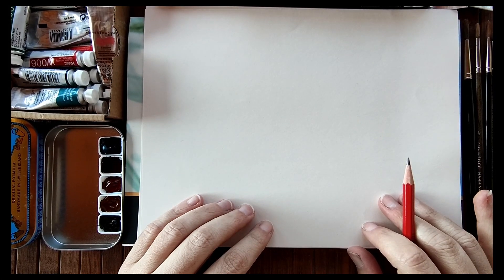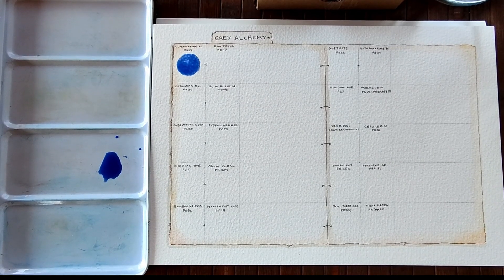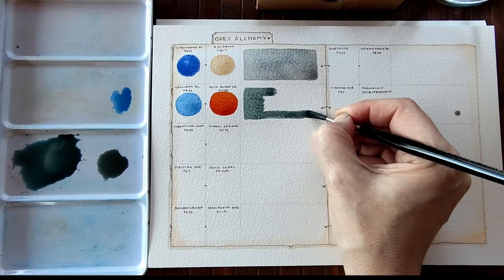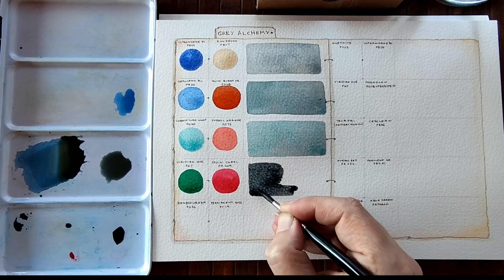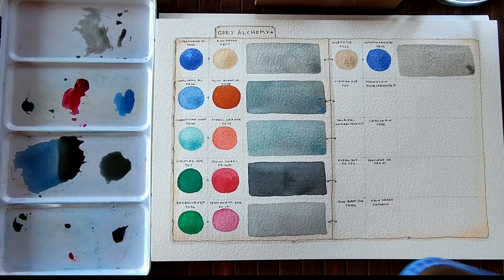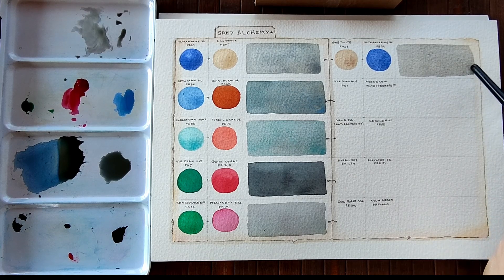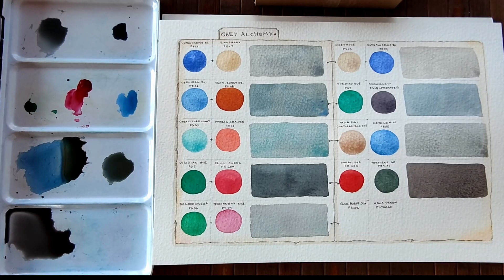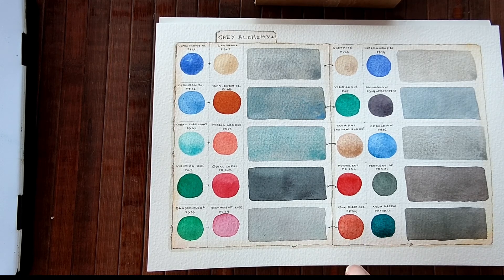Mixing greys using watercolor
Hello sweet friends! It's good to be back :)
Today I'll be explaining my own approach to mixing greys using watercolors! I loved sharing my process with you and I really hope that you find the video enjoyable and informative! 😊 ❤️
Tomorrow, which is the 26th of January 2023 I'll be having a little giveaway over on my Instagram page, please pop over if you'd like to join.

*The Jackson's links above are affiliate links, which means that if you use the link to purchase from Jackson's store and it is your first time purchasing from them you will receive a 10% discount. Otherwise, it just helps me a little, with no extra cost to you 😊❤️